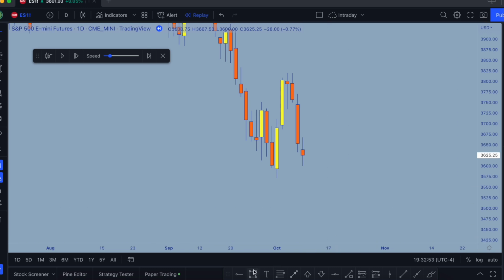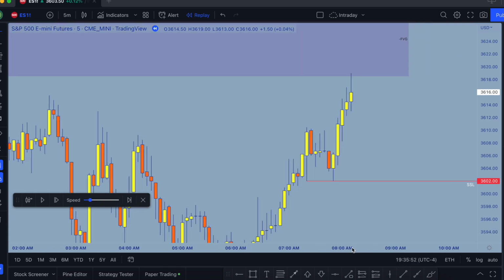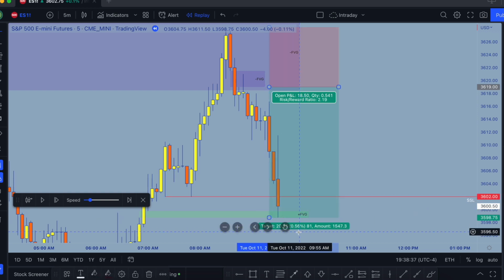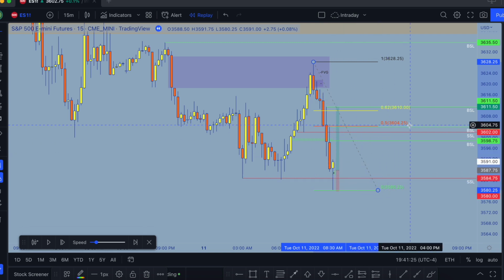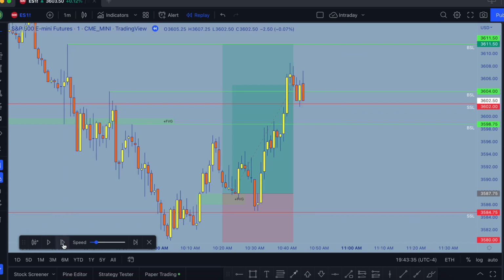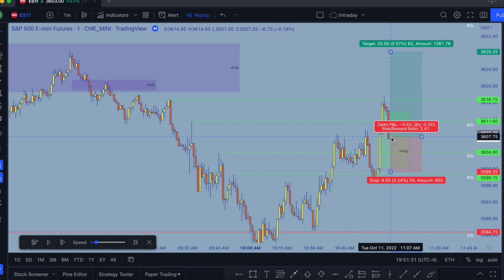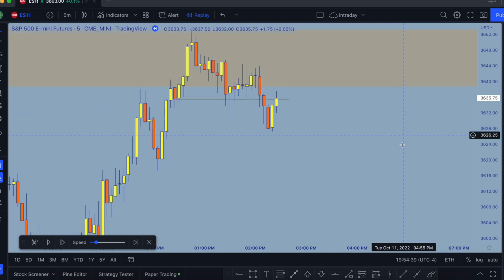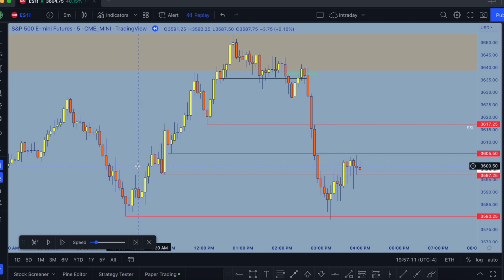How to Trade Using Gaps and Liquidity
In this video I go over a few examples of how you could have traded today using fair value gaps and liquidity. These concepts originate from ICT. Watch in 1080p for the best quality.

Trading has considerable risks. All videos on this channel are for informational and entertainment purposes only. Please consult a financial advisor for your specific financial needs.